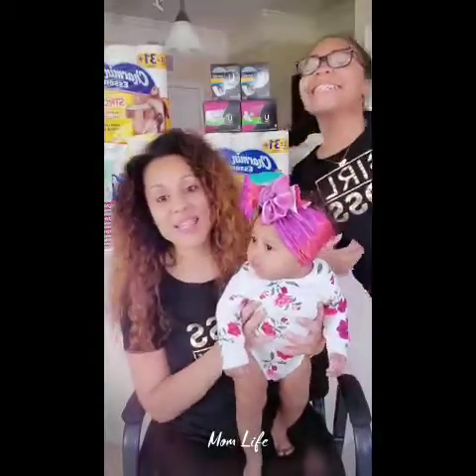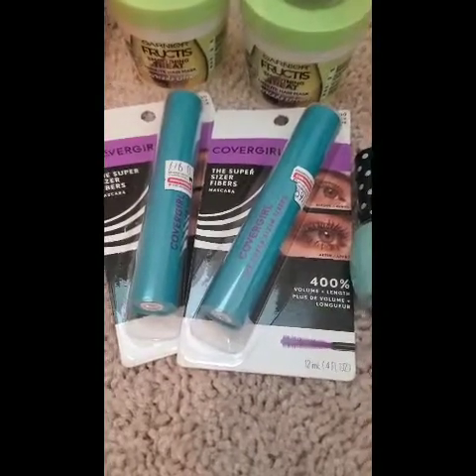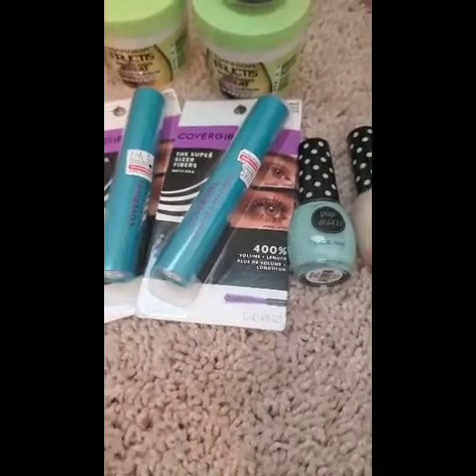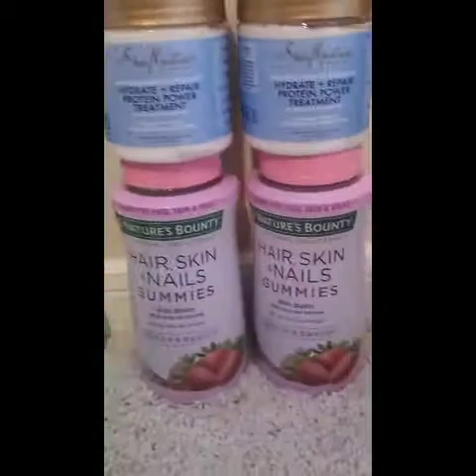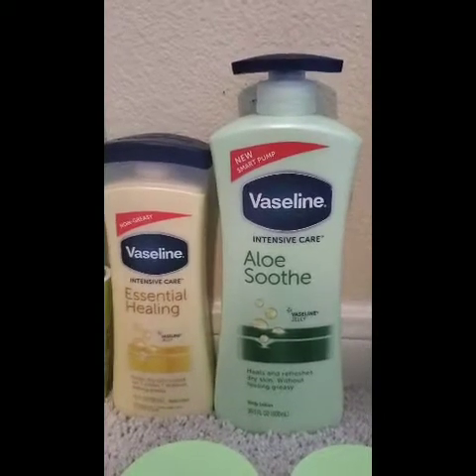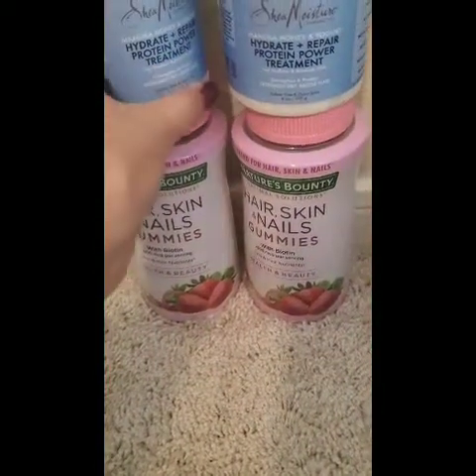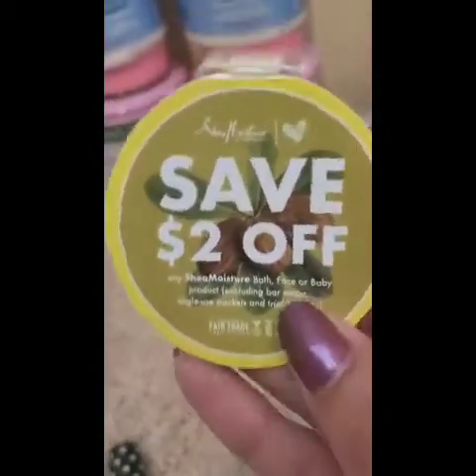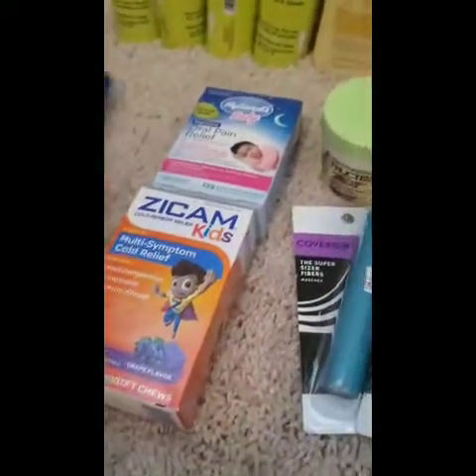CVS Couponing 8/25 - 8/31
Here is a printable list of Deals I did and some I decided to pass on but still check them out

JOIN MY IBOTTA TEAM USING CODE otdocxh
For everyday savings and deals, More Tips for Couponing and Saving Money